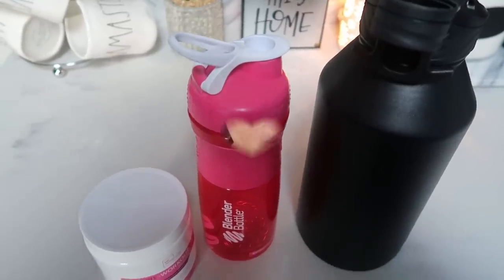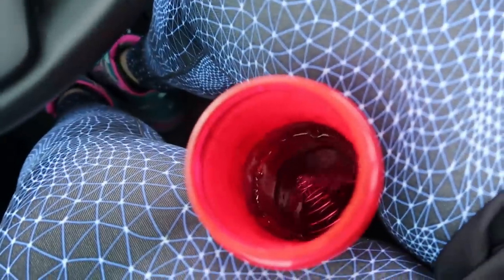HOW TO EAT CLEAN WITH THE MINIMUM POINTS PER DAY!! | MYWW | FULL DAY OF EATING | WEIGHT WATCHERS!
This video is HIGHLY requested and I am excited to share with you how you CAN eat a clean, whole food diet with the MINIMUM Smart Points each day!  I hope this helps!!  Enjoy!! XO

*THRIVE MARKET (BEST place for clean eating/healthy foods!!)
$20 in shopping credit with 1, 3 & 12 month membership!!

BEYOND RAW BCAA:

***VITAL PROTEINS COLLAGEN PEPTIDES:

*** BLENDER BOTTLE:

Code- jennswwjourney

Code- jennswwjourney

Code- jennswwjourney

HAPPY MAIL!!!